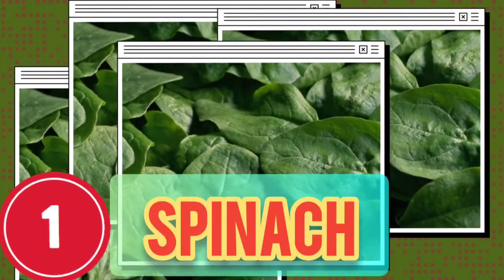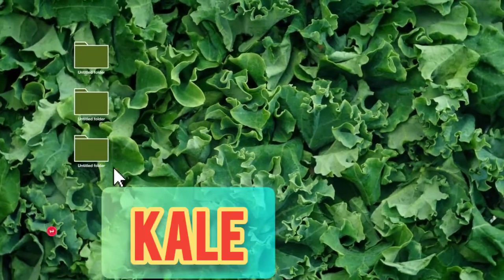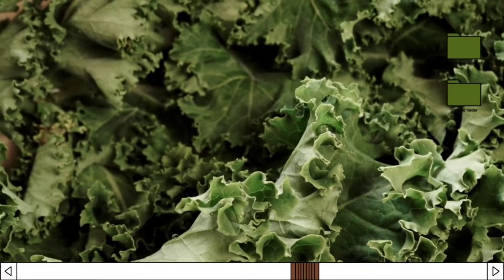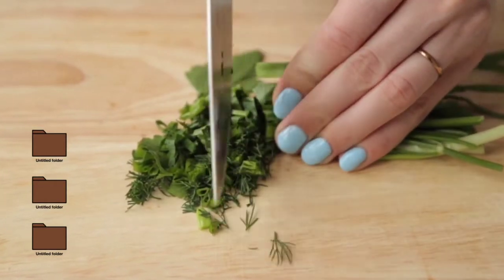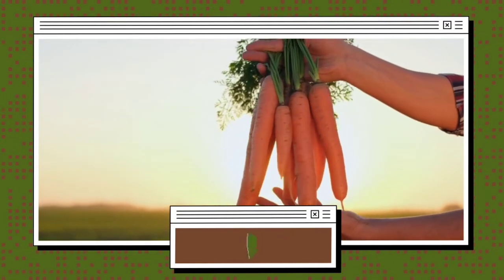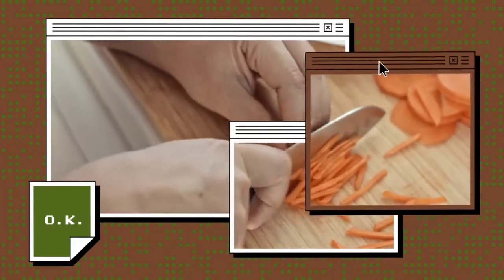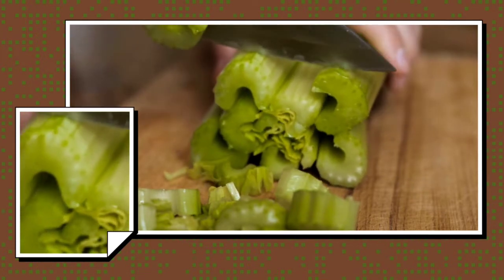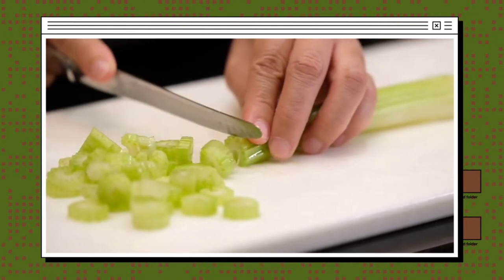Eat These 4 Vegetables for Eustachian Tube Dysfunction, Tinnitus, TMJ, Patulous Eustachian Tube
Enjoy 528hz of sound therapy to help reduce stress and anxiety. These healings sounds will relax the muscles and ease the tension to help with Eustachian Tube Dysfunction, Tinnitus, TMJ, and Patulous Eustachian Tube Disorder.

Heal Eustachian Tube Dysfunction -

These frequencies have helped with Eustachian Tube Dysfunction.
experience.

If you are in extreme discomfort in your ears due to Eustachian Tube Dysfunction playing it on your speakers will suffice but not recommended.

Reduce anxiety
Increase focus and concentration
Lower stress
Increase relaxation
Foster positive moods
Promote creativity
Help manage pain

Meditation is the practice of calming the mind and tuning down the number of random thoughts that pass through it. A regular meditation practice has been shown to reduce stress and anxiety, slow down the rate of brain aging and memory loss, promote emotional health, and lengthen attention span. Practicing meditation regularly can be quite difficult, so people have looked to technology for help.

Jaye Wellness is a health guru and loves helping others from his Wellness studio. He enjoys teaching parents and children the importance of maintaining a happy, carefree lifestyle. His channel will cover many topics related to improving and maintaining great health and wellness. Grab a seat and enjoy the many lessons, topics, and adventures.

Eustachian Tube Dysfunction is a mysterious condition that affects many people around the world. I would go on a limb and say it's highly misdiagnosed several times over. It is a condition that a visit to see a specialist turns up in you taking medication that might not help, at least in my experience it did not. This condition led me into several ER visits, dozens of urgent care visits, and half a dozen specialist visits.

What was suspected but wasn't the causes for this condition by Doctors and Specialists were the following:

Allergies
Narrowing of the Nasal passages
Earwax build up
Sensitivity to Dairy
Fluid build up
TMJ

This experience lasted years but in this video I am going to give you some tools to cut yours down to weeks. Consistency is key and that will play a huge role in your recovery.

This machine is responsible for helping cure me. I will give you the whole collection of things to try as well.

This condition requires multiple videos to address the issues and symptoms it brings.

Please check out this product that I will be demonstrating in the video. If this video was helpful I will do more of these: